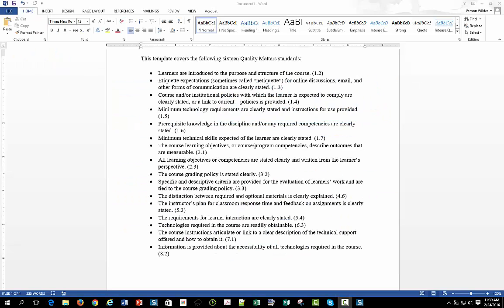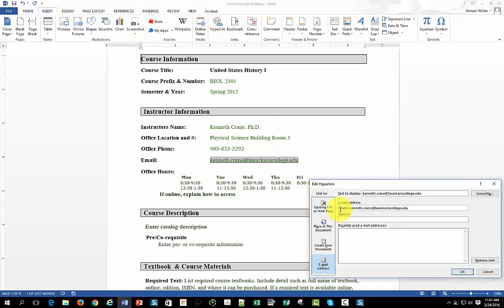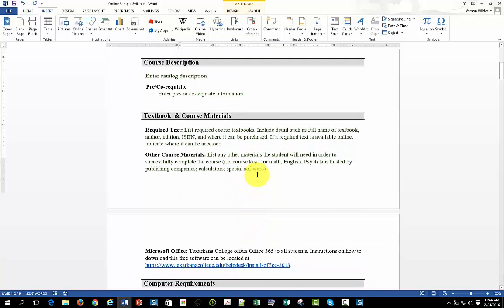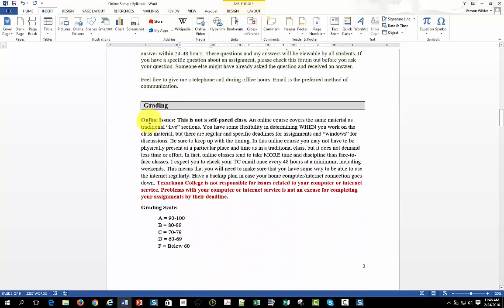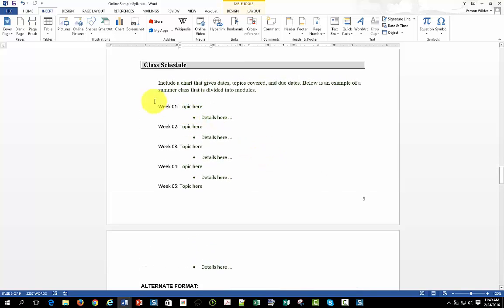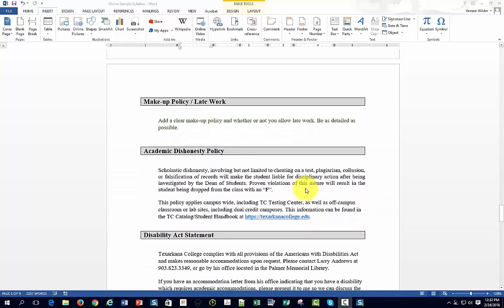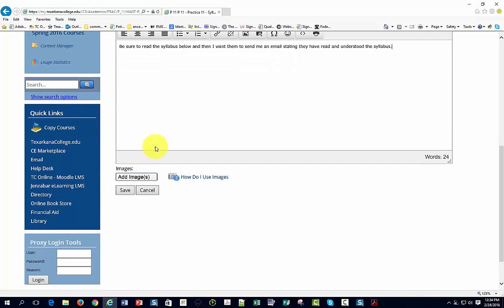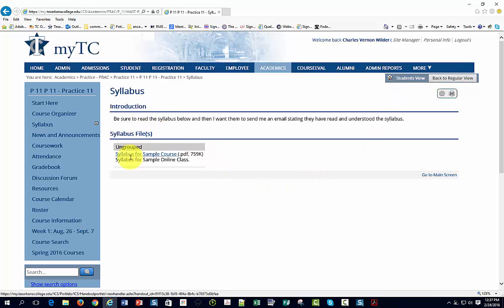L3 Vid 2